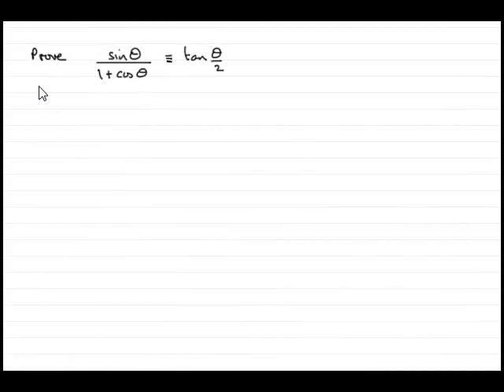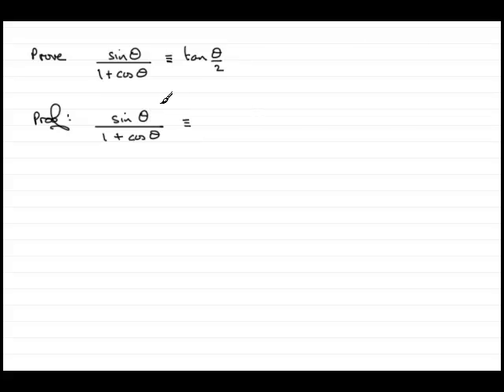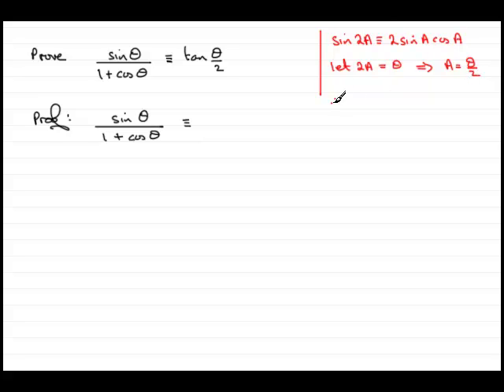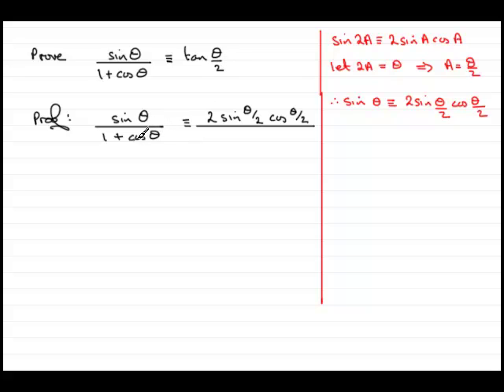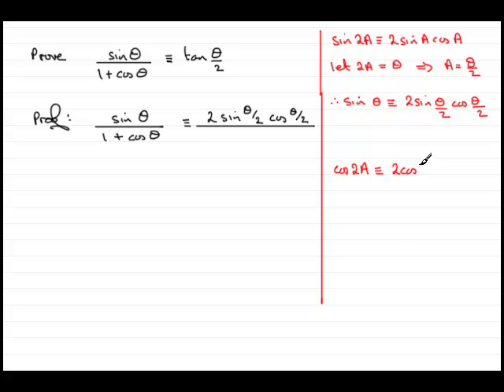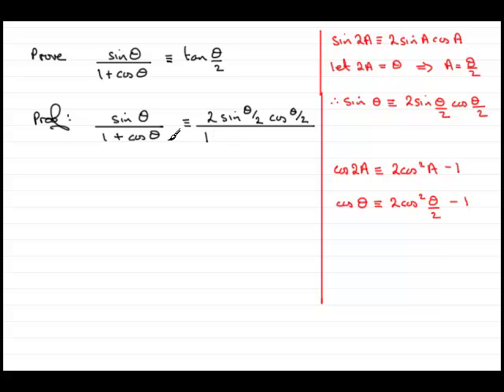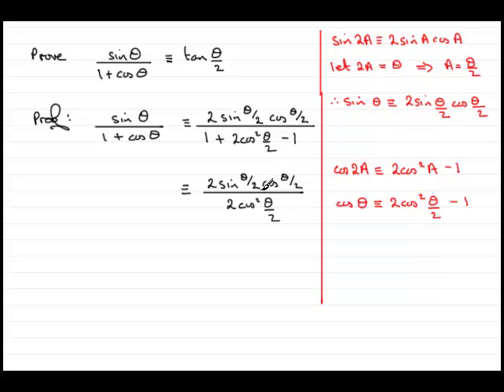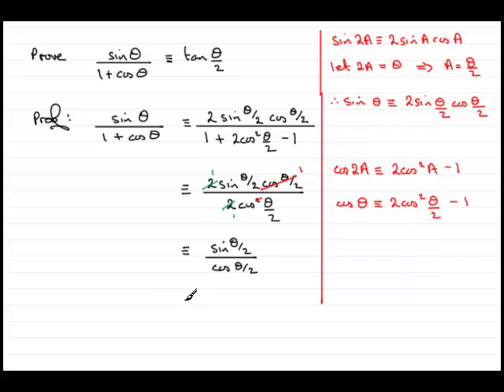Trigonometry Identities - half angles (1) : ExamSolutions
Tutorial on trigonometric identities with half angles.